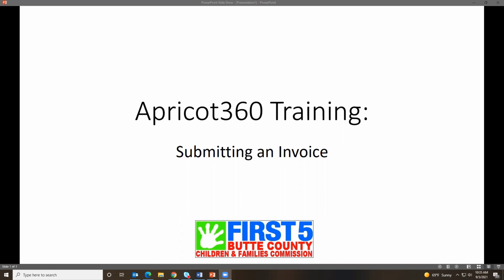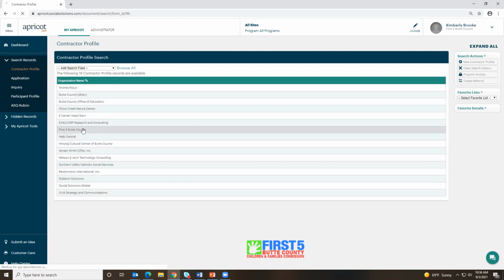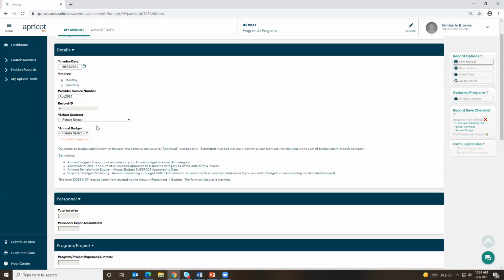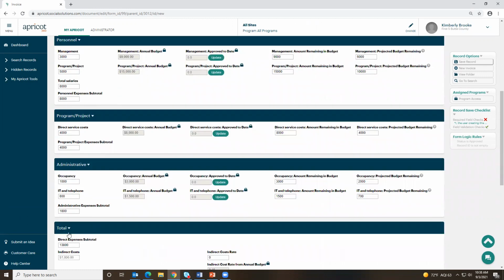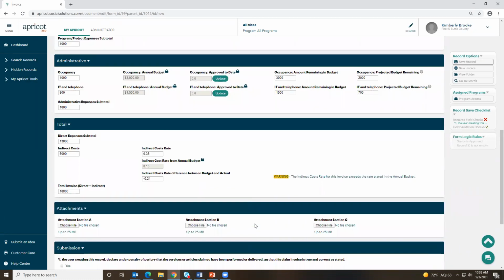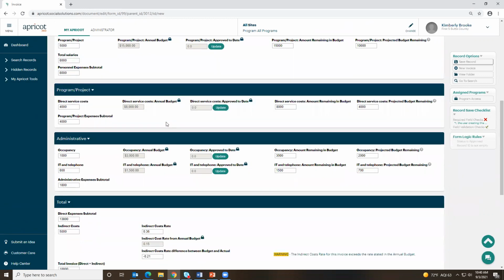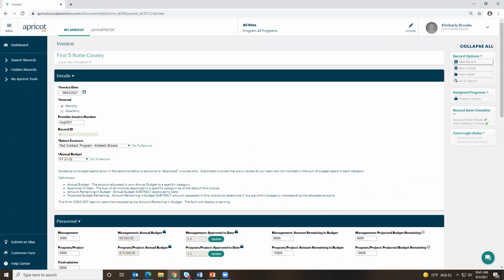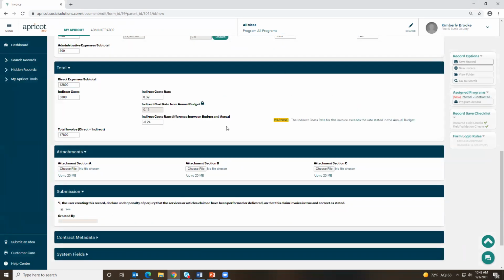Apricot Training, How to submit an invoice